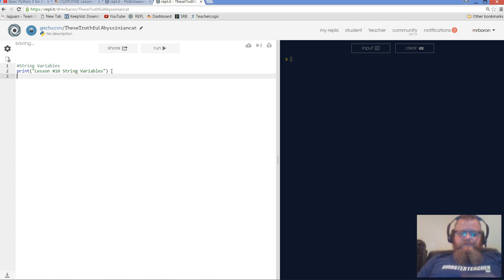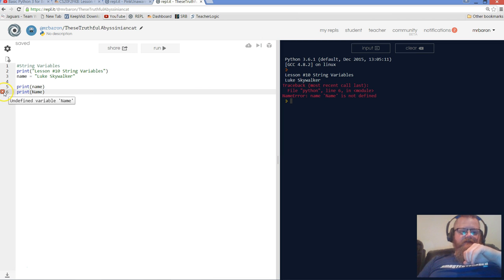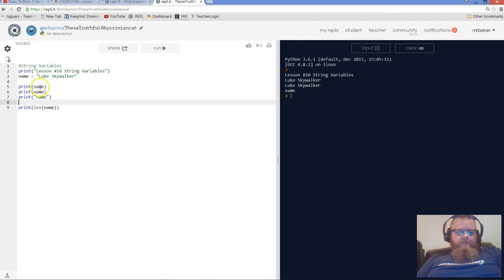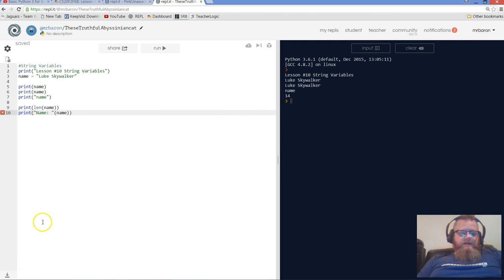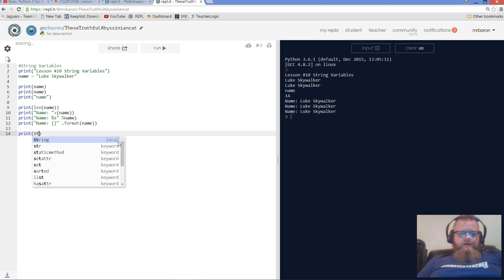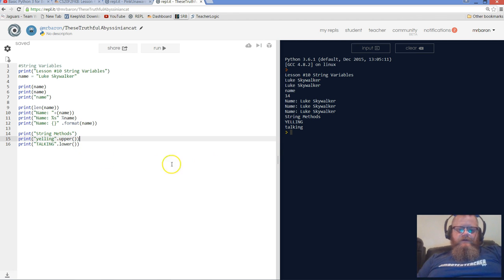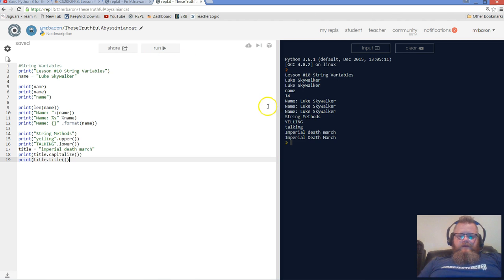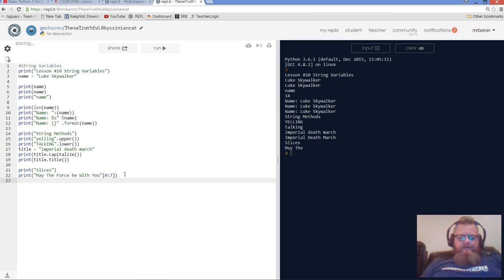Lesson 10 Sting Variables